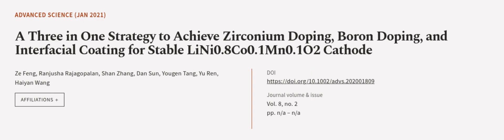A Three in One Strategy to Achieve Zirconium Doping, Boron Doping, and Interfacial Co... | RTCL.TV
### Keywords ###

### Article Attribution ###
Title: A Three in One Strategy to Achieve Zirconium Doping, Boron Doping, and Interfacial Coating for Stable LiNi0.8Co0.1Mn0.1O2 Cathode
Authors: Ze Feng, Ranjusha Rajagopalan, Shan Zhang, Dan Sun, Yougen Tang, Yu Ren ,and Haiyan Wang
Publisher: Wiley
DOI: 10.1002/advs.202001809

### Video Timestamps ###
0:00:00 - Summary
0:01:07 - Title
0:01:14 - Outro
0:01:18 - End